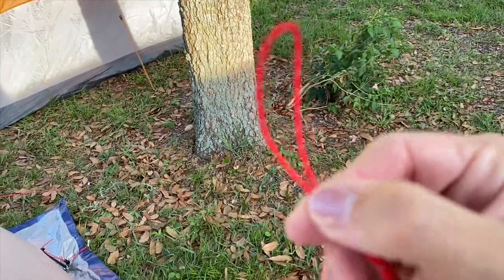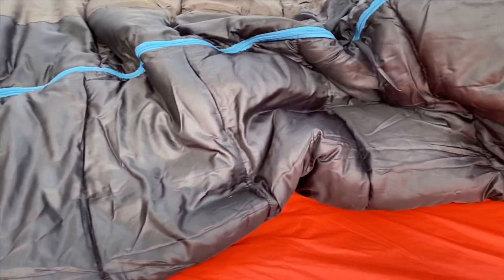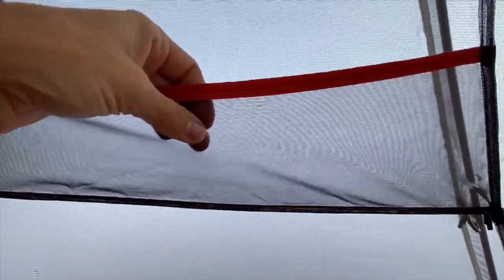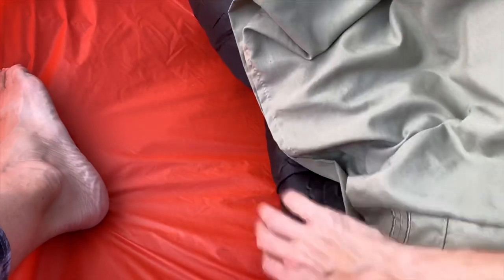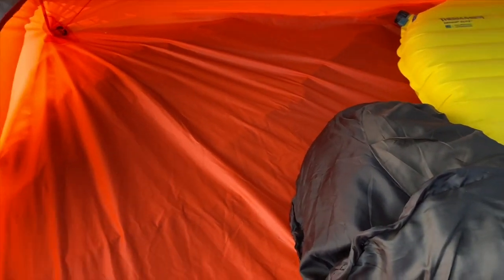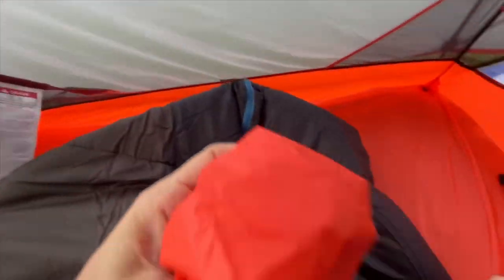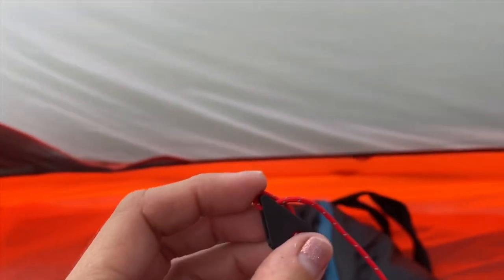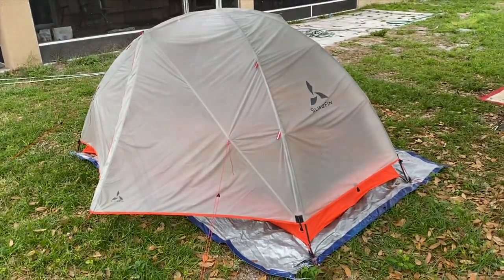Slingfin Portal First Pitch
As part of the Great Garden Campout Part 2 I decided to set up my new ultralight tent for the first time.  The SlingFin Portal 2 comes in at 2 lbs 13 oz and was voted "strongest tent" by Backpacker Magazine in 2019.  With an eye on my upcoming birthday trip in 2021, I needed a lightweight, sturdy tent capable of handling varying weather conditions.
With our summer trek looking increasingly like it won't happen, I've stepped up my planning for my birthday trip, slated for early 2021.   That means getting my gear dialed in and trying everything out.

This was my first time setting up this tent.  Little did I know that the Portal doesn't come with instructions, however Slingfin has a setup video (which I discovered after the fact)

SlingFin Portal 2 Ultralight Tent:  Sold out until July 2020.  Visit SlingFin.com

Models available:

SlingFin Windsaber Tent, 2P 4S
SlingFin 2Lite Tent, 2P 3S
SlingFin Crossbow 2 Ripstop Tent, 2P 4S

We are currently training for some upcoming backpacking trips.  Want to help us reach our goals?  Shop our Amazon storefront!  All of the products we talk about in our blog posts and videos are listed there, and by clicking on the link and purchasing through our storefront, we get a small commission.  This is free for you and helps us out immensely!